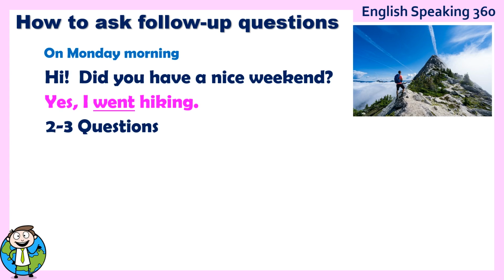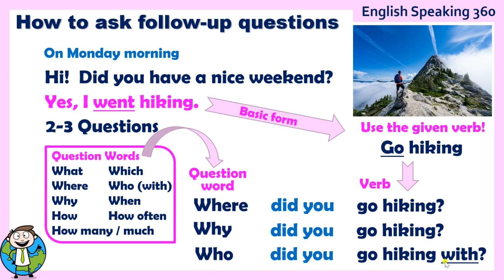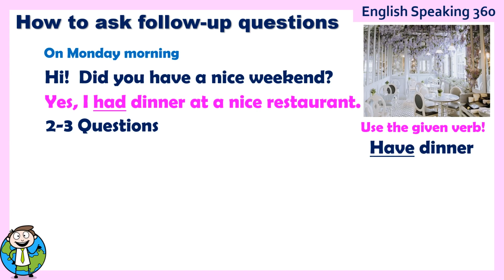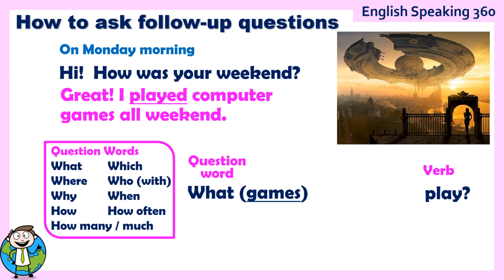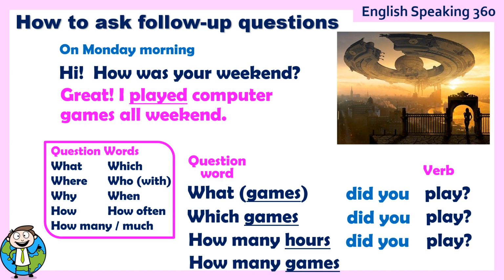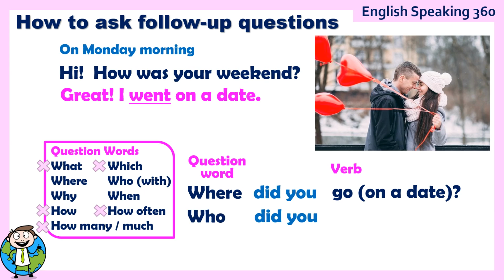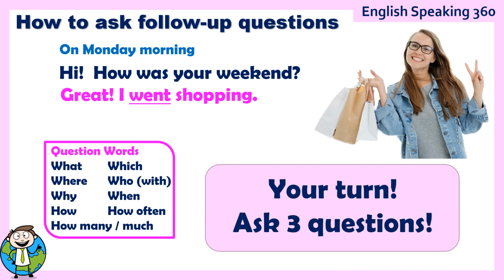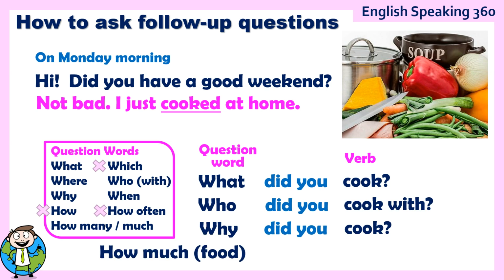How to ASK PAST QUESTIONS in English EASY ENGLISH English Speaking 360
EASY ENGLISH
Speaking practice!
How to ask PAST questions in English.
Making questions is a challenge for many students.
Watch the video to see an easy way to make PAST questions in English.

Script:
Hi!  How was your weekend?
I went hiking.
Who did you go hiking with?
Where did you go hiking?
Why did you go hiking?
I had dinner at a nice restaurant.
Who did you have dinner with?
Where did you have dinner?
Why did you have dinner there?
I played computer games all weekend.
How many hours did you play?
What games did you play?
Which games did you play?
I went on a date.
Why did you go on a date?
Who did you go on a date with?
Where did you go (on a date)?
I went shopping.
Why did you go shopping?
Who did you go shopping with?
Where did you go shopping?
I just cooked at home.
Why did you cook?
Who did you cook with?
What did you cook?
How much (food) did you cook?
How was your weekend?
Great! I watched YouTube all weekend.
What did you watch?
English Speaking 360, of course!

 시간을 내어 각 질문에 답하십시오.
함께 더 높은 레벨에 도달합시다!

あなたの英語力を向上させる最良の方法は、たくさん話すことです！
時間をかけて各質問に答えてください。
一緒にもっと高いレベルに到達しましょう！

提高英语能力的最好方法就是多说！
花时间回答每个问题。
让我们一起更上一层楼！